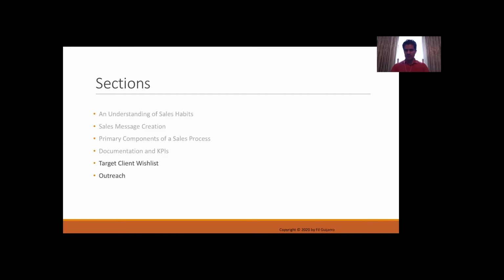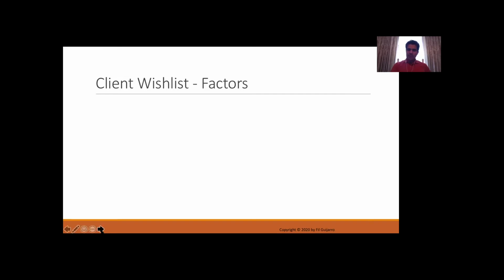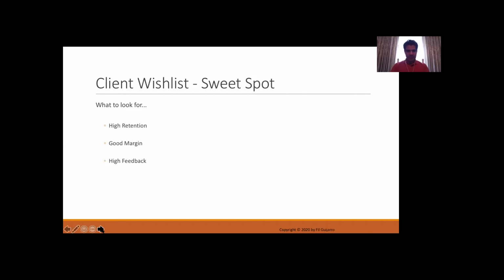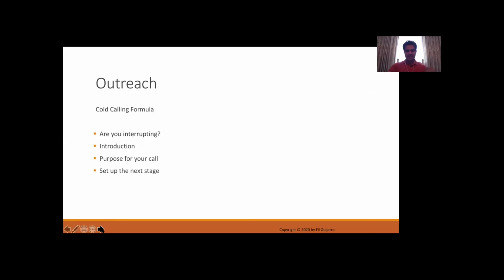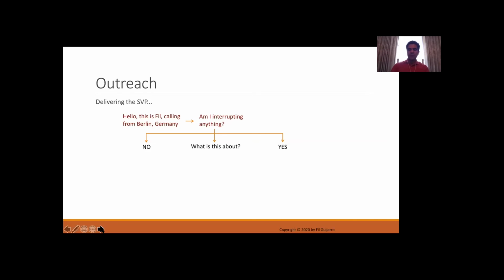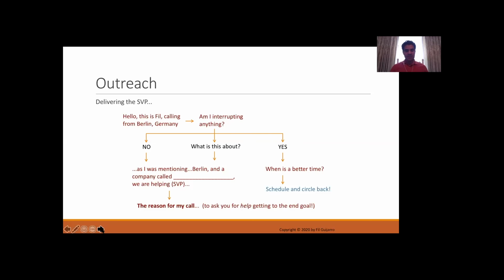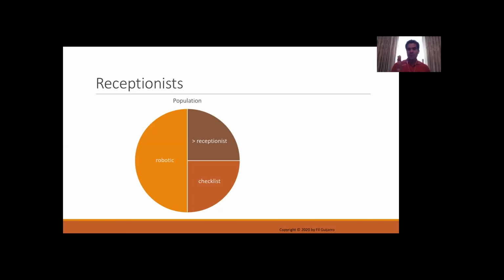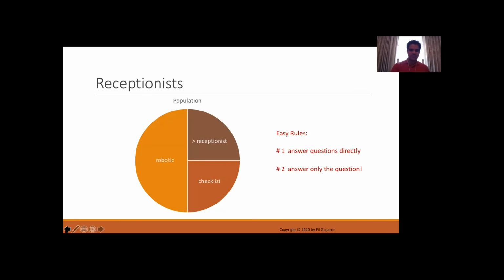B2B Sales Program: Target Client Wishlist Creation and Outreach Methodology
Target Client Wishlist Creation and Outreach Methodology - a discussion about the importance of having a list of target clients, and how to create it.  A sales person needs to reach out to each company on their target list.  We discuss how to conduct cold calls, how to use templates, and how to book next steps.  This is the session that will make you love cold calling for the first time in your life.